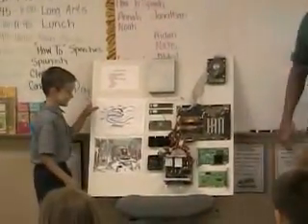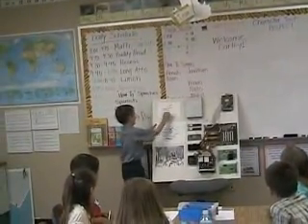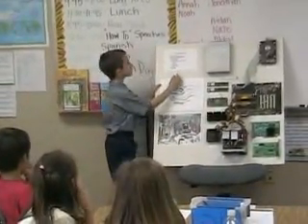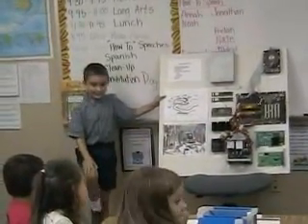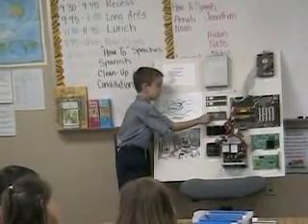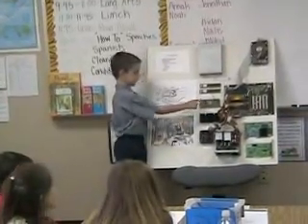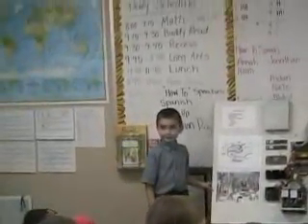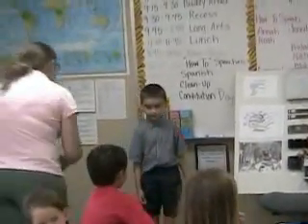Nate's PC presentation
Nate shows his 2nd grade class how to build a PC